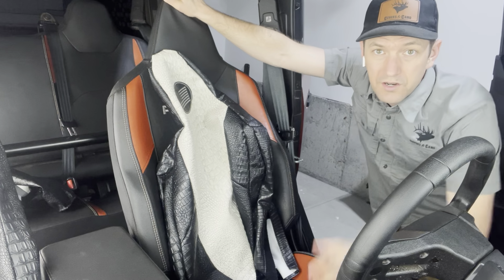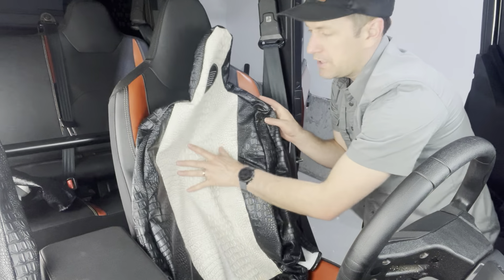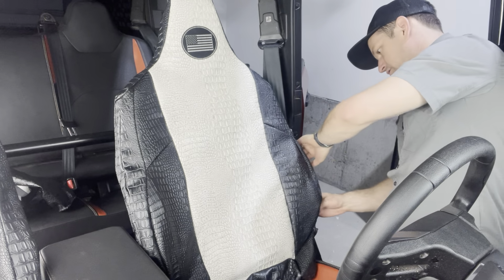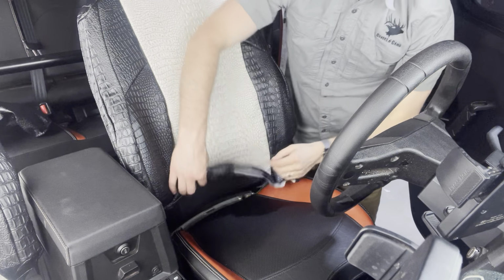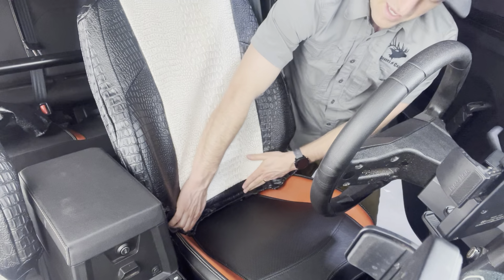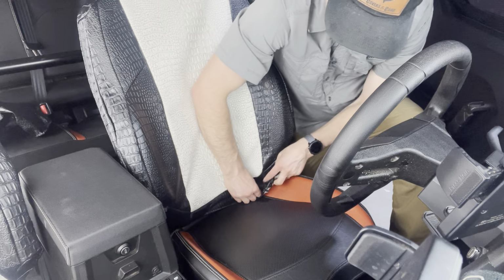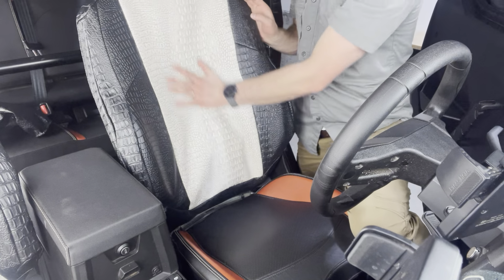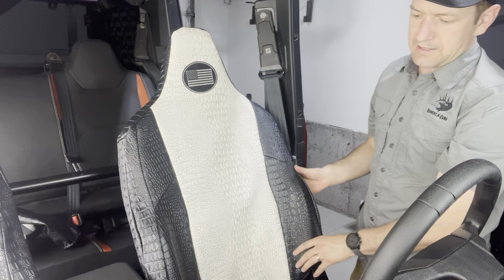Polaris Xpedition Seat Cover Backrest Install | Polaris Xpedition Seat Covers